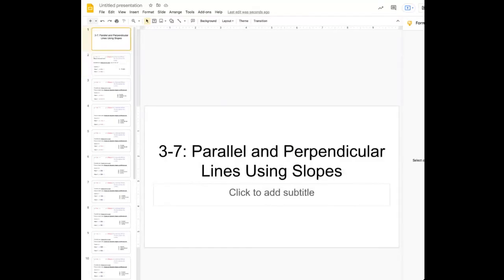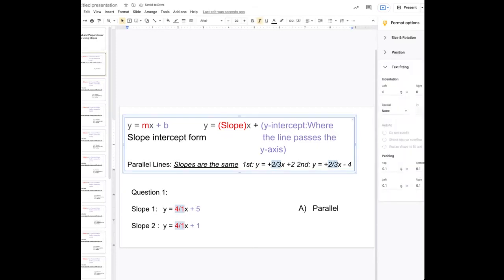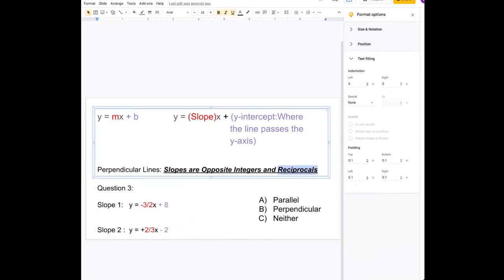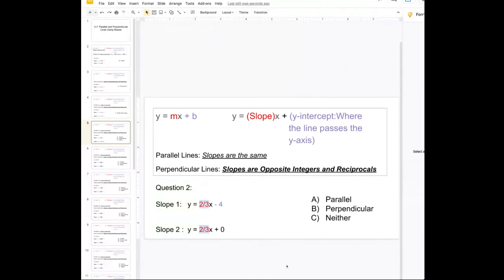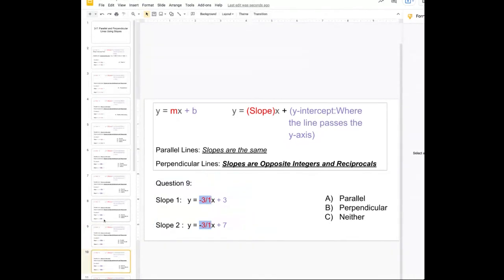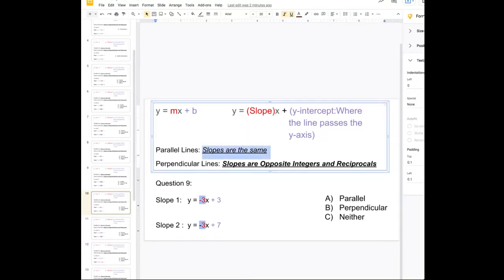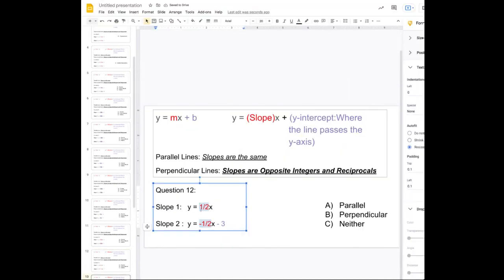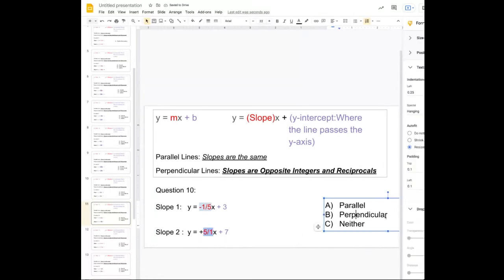collab recording 6